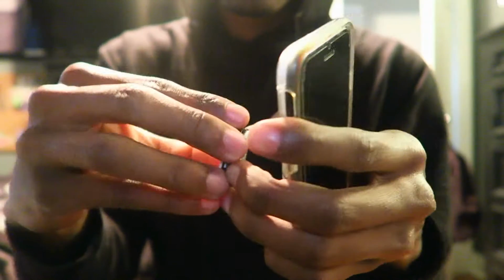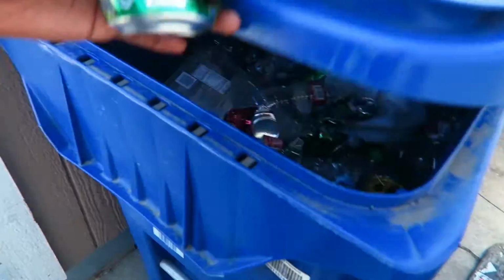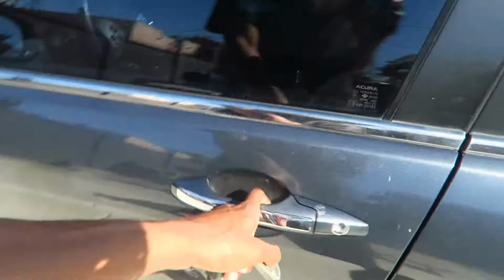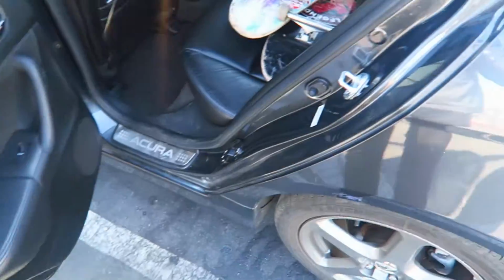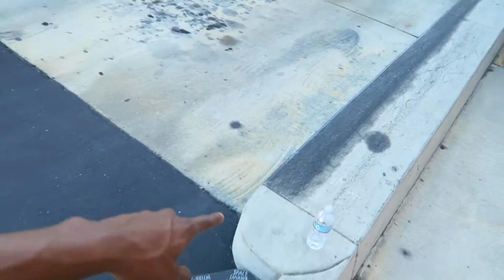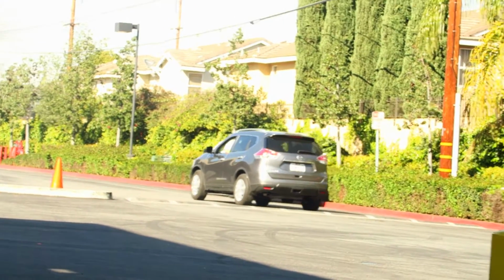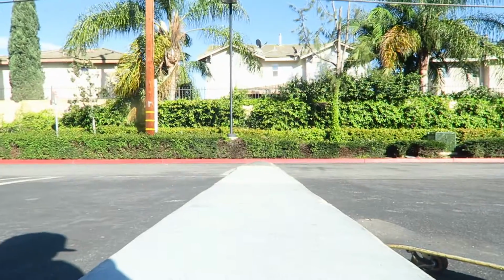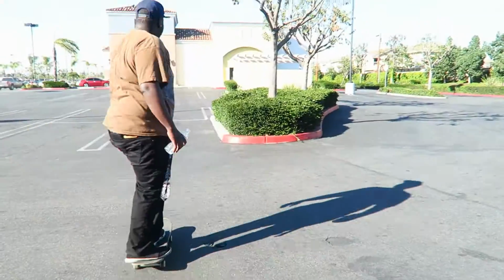Kicked Out By Security! Vlog #132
got a good amount of tricks in before we got kicked out so its all good haha if you liked the video please leave a like and subscribe if you are new to the channel!

OUTRO SONG (KENDRICK LAMAR - MICHAEL JORDAN)